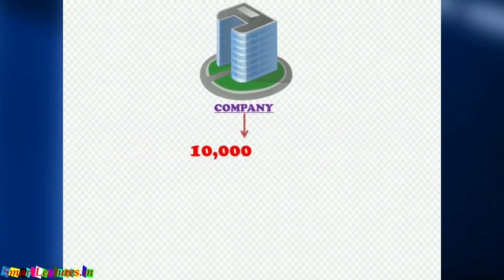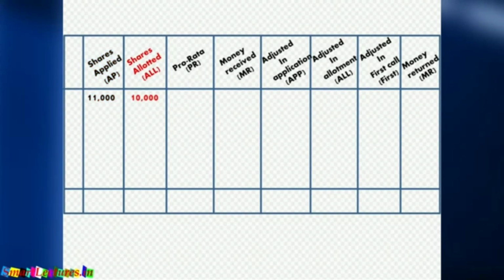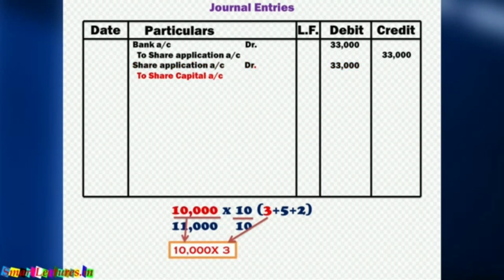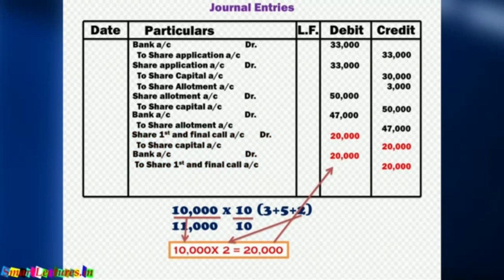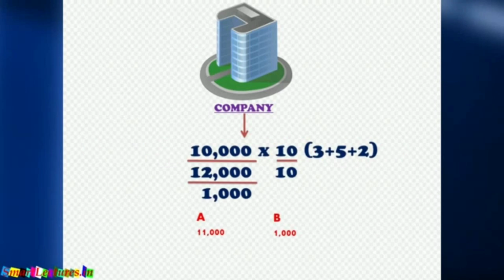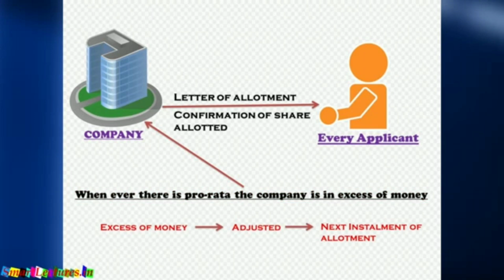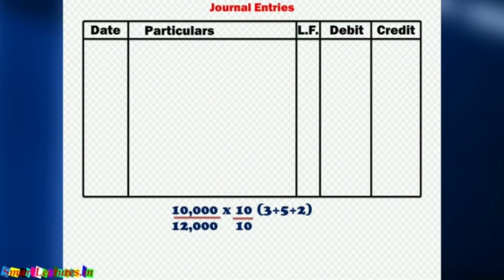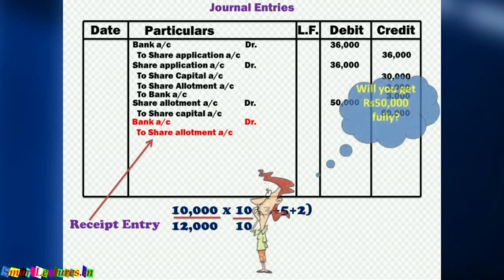Issue of share Episode 8| Smart lectures| B.com, 12thCBSE, Delhi university